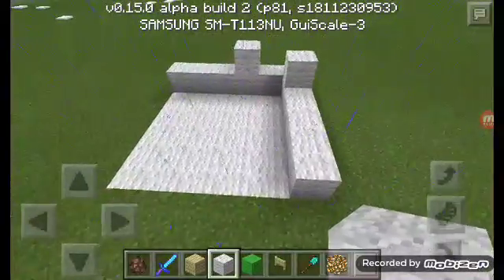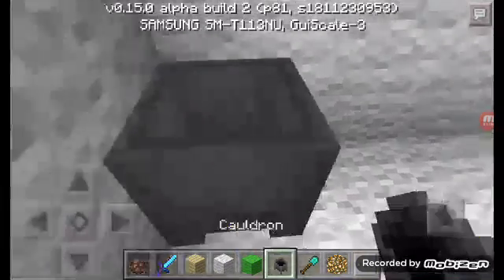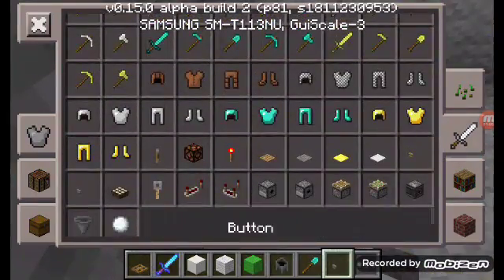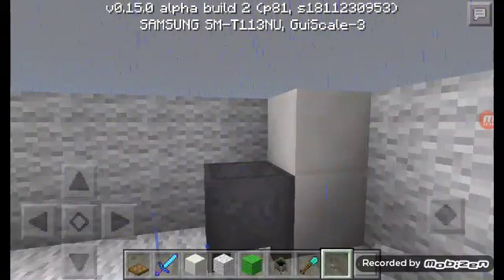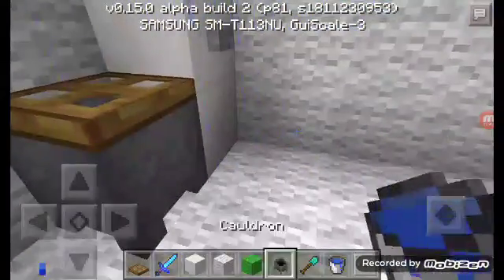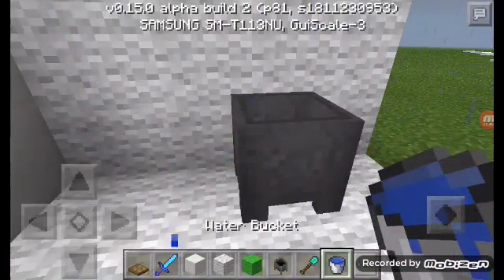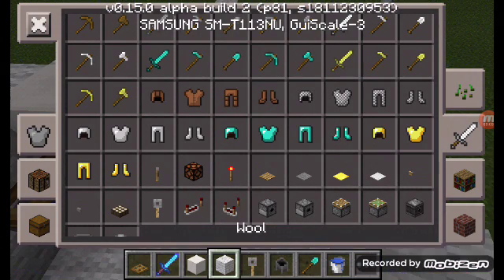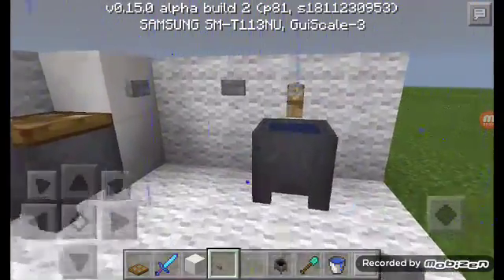Minecraft:how to make basic bathroom furnitures